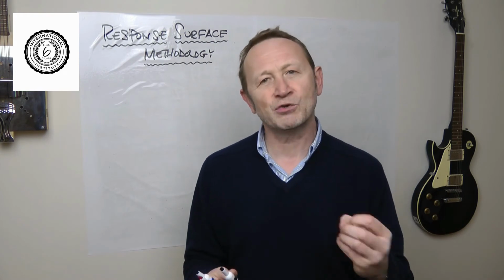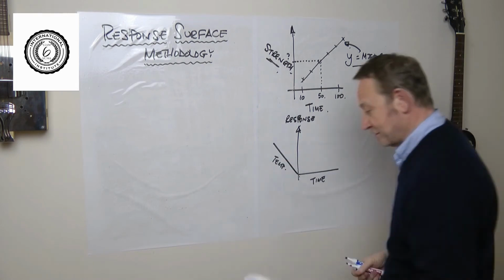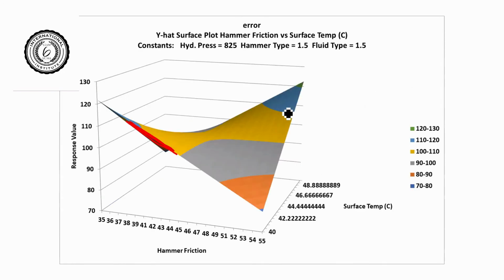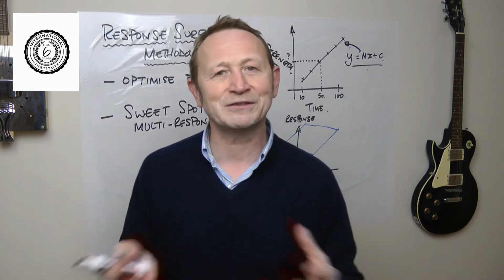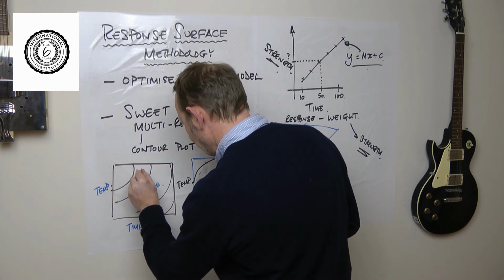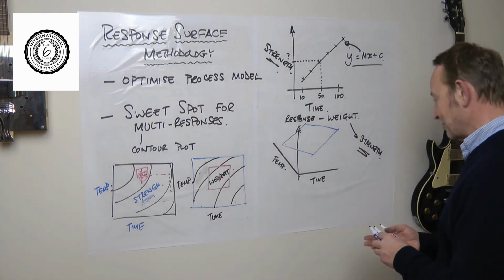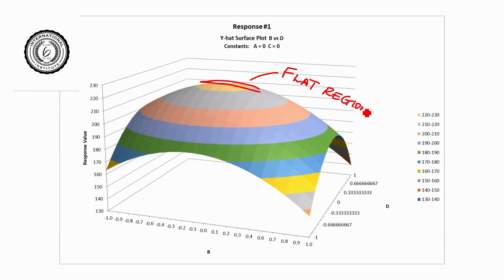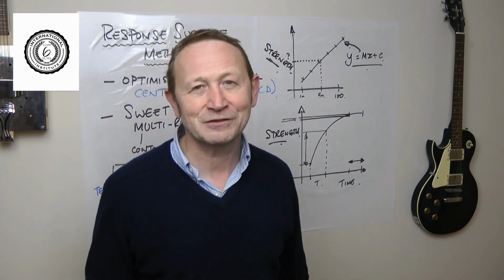Response Surface Methodology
Advanced technique invented in 1951 by George Box. Understand it and to use in it in a modern setting to make more money!!